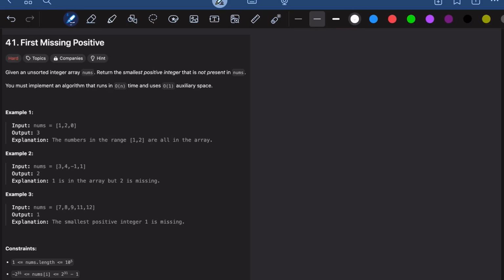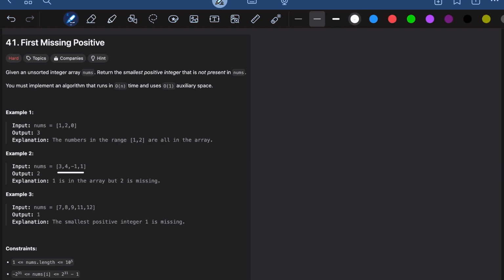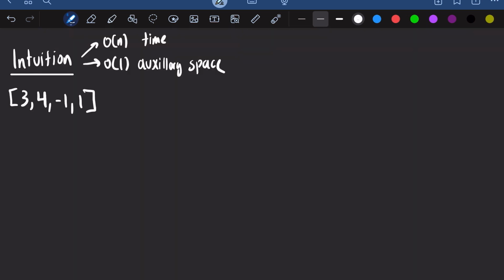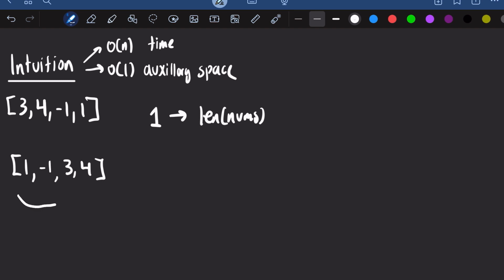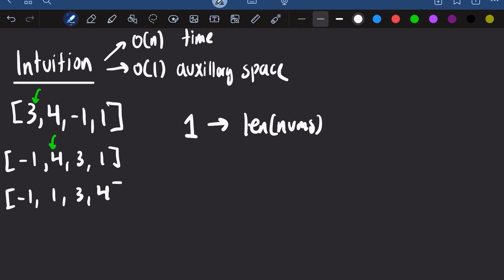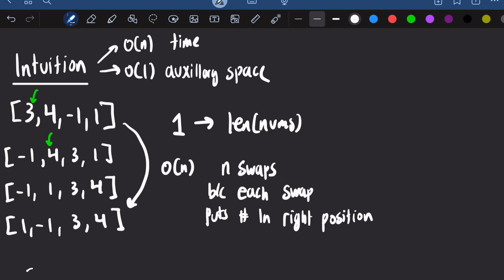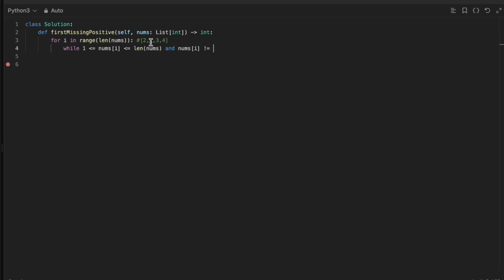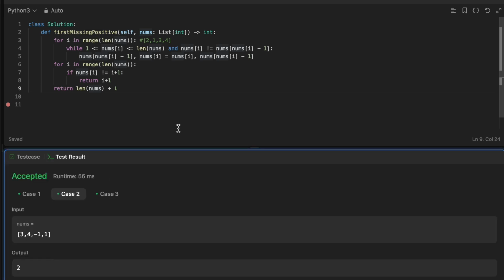first positive integer - Leetcode in under 10 minutes